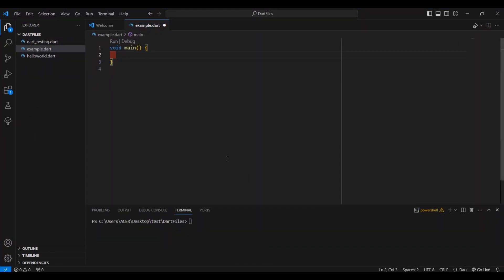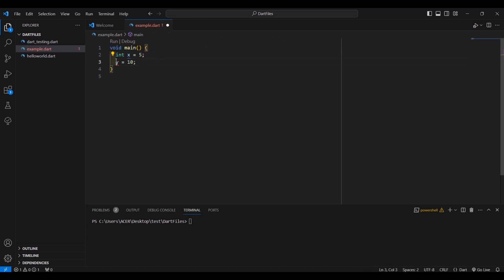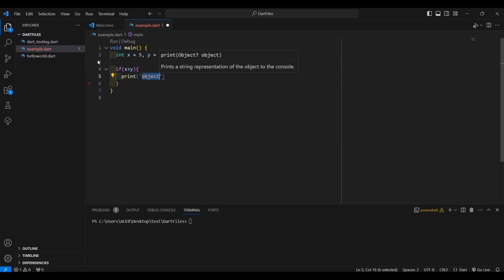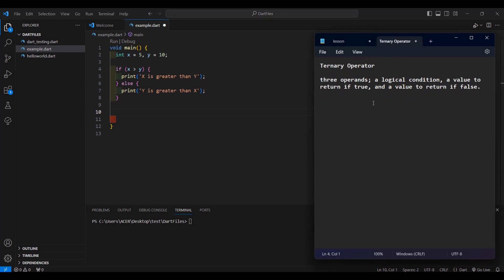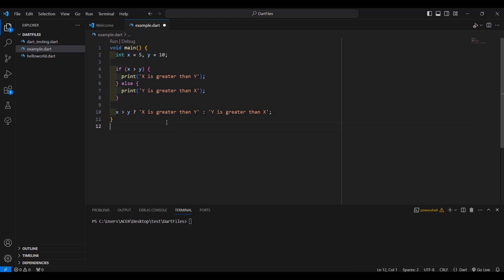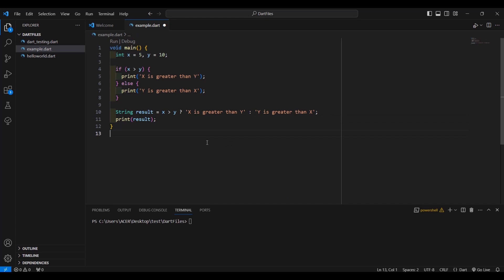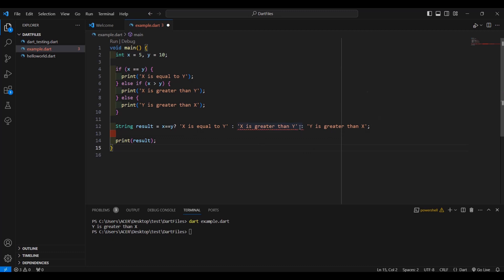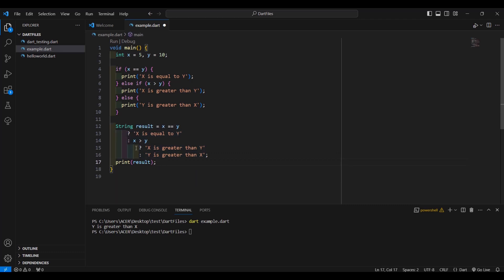Dart - Ternary Operator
In this video, you will learn how to use Ternary Operator in Dart. This will help you how to make a concise conditional statement. If you hate curly braces, then Ternary Operator is your key.